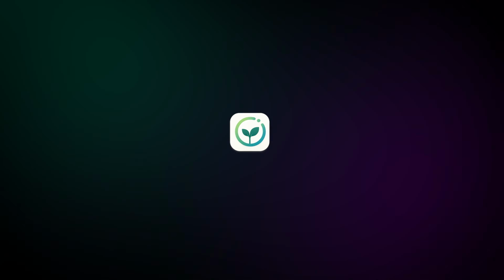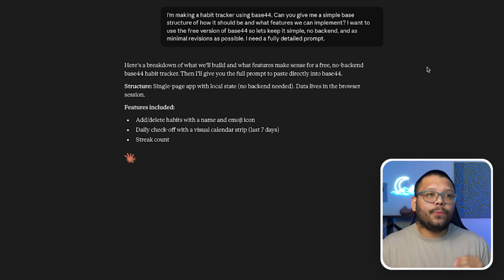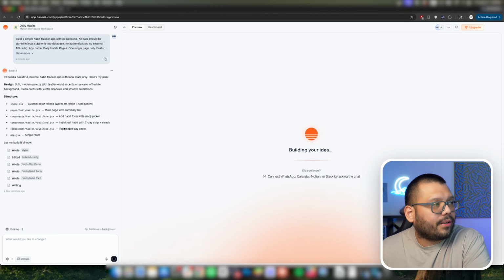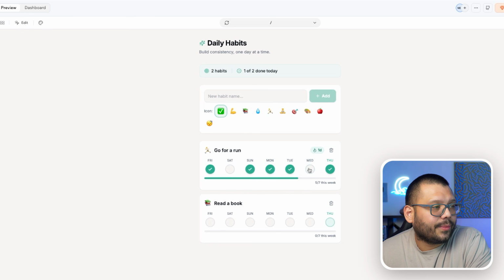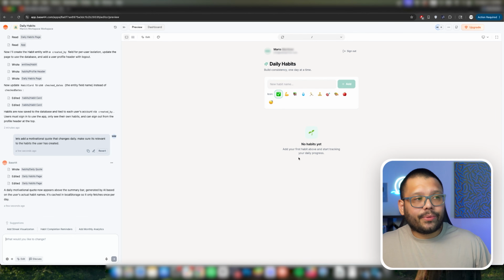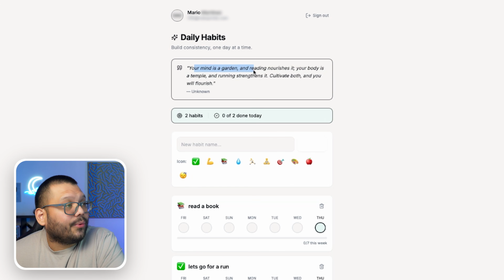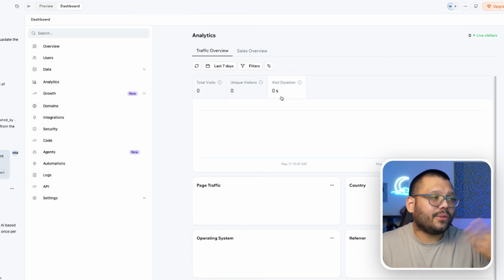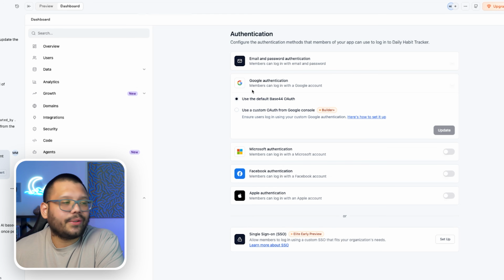The EASIEST Way To Start Vibe Coding (Beginners Guide)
🚀 Expand your newly created app by adding an online store in just a few minutes!

The newest make money online trend is here, and it's HUGE. Vibe coding has been what everyone has been talking about lately, but no one really knows how to do it the right way. So in today's video, we're talking about how to vibe code. We're breaking it down and making it super easy to help it be a part of your passive income streams to help build your online income.

⏰ Timestamps:
00:00 - Introduction
00:17 - Why Base44?
00:54 - Planning the App with Claude
02:09 - Generating the Base44 Prompt
05:24 - Testing the Initial Build
07:08 - Adding a Login System
08:41 - Adding Motivational Quotes
09:05 - Monetization Strategies
10:49 - Publishing & Live Testing
11:43 - Navigating the Dashboard
13:00 - Permissions & Analytics
13:50 - Integrations & APIs
14:40 - AI Agents & Authentication
16:02 - Conclusion
▶️ More on YouTube:
✅ Beginner dropshipping tutorials:

💰 3 steps to dropshipping success:
1️⃣ Watch our complete (free) Shopify dropshipping course: